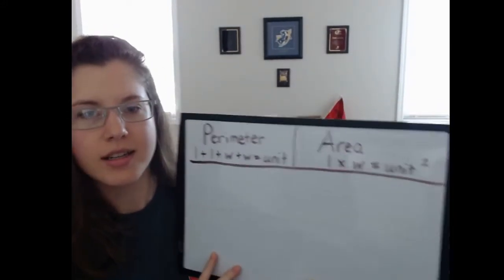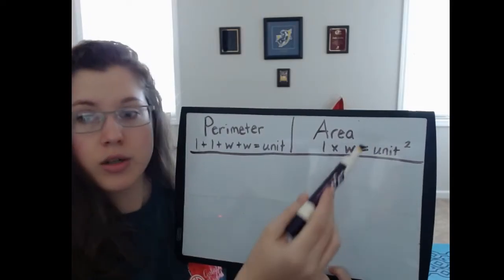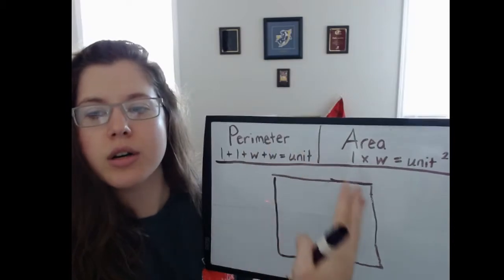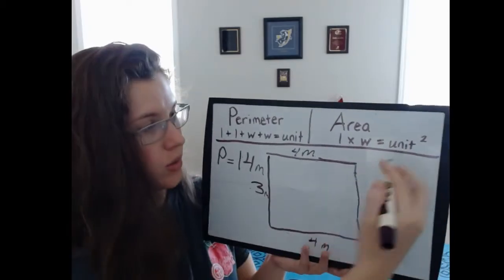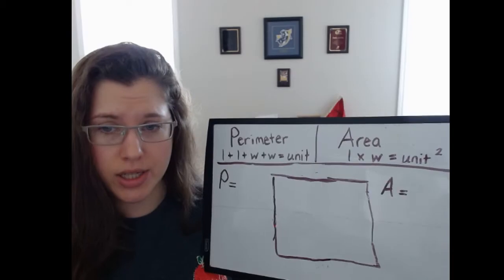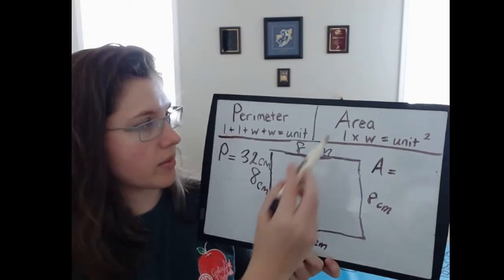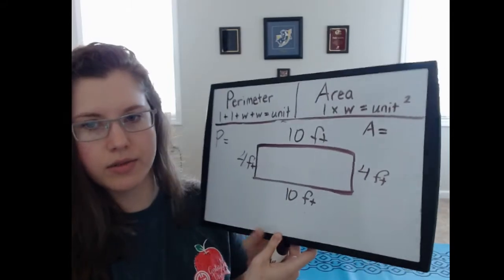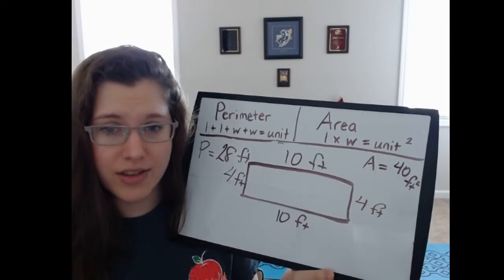Review: Area and Perimeter of Rectangles and Squares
HHere's the link to the video we watched in zoom the other day! Let us know if you have any questions!